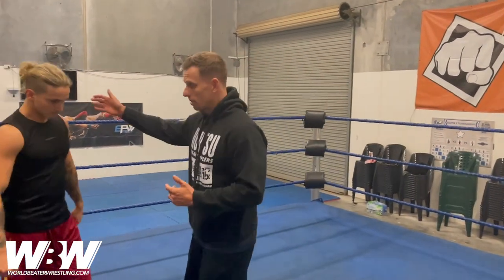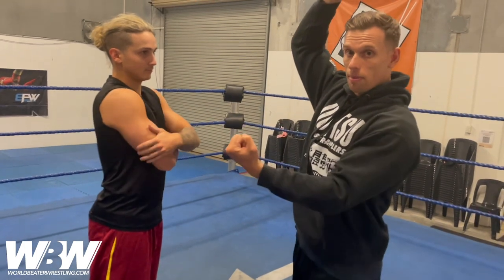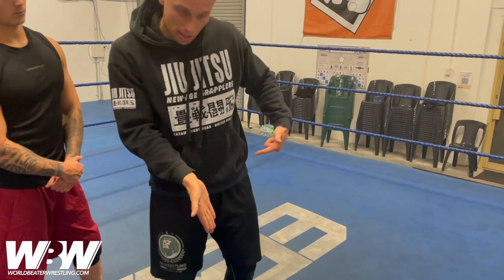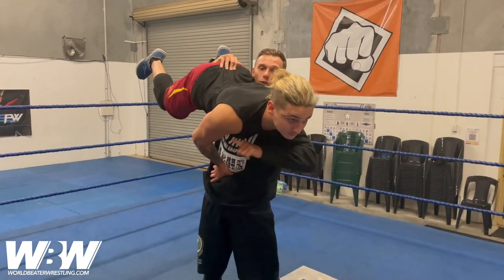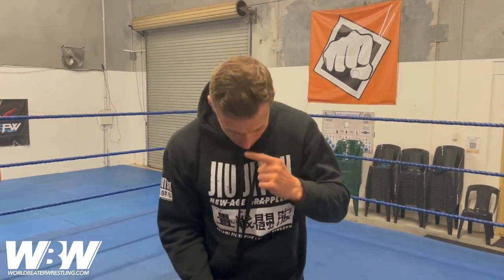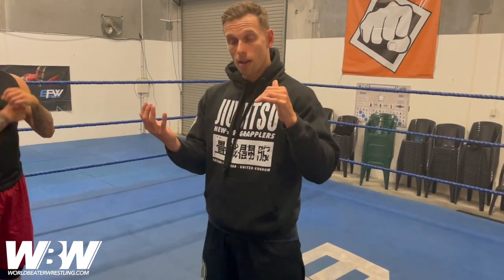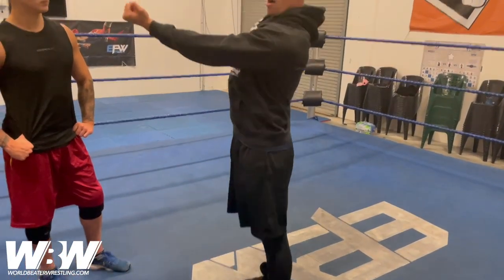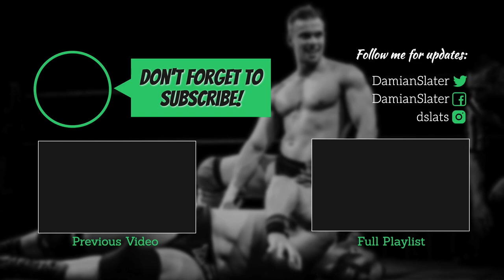Body Slam: 3 Common Mistakes | WORLD-BEATER WRESTLING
Welcome to WorldBeaterWrestling where ‘The World-Beater’ Damian Slater takes you through some of his favourite grappling moves at the EPW School of Pro Wrestling in Malaga, Western Australia.
Episode 114: BODY SLAM (3 Common Mistakes)

Continuing my war against lazy fundamentals, I'm looking at 3 common mistakes I see people making when giving or taking body slams.